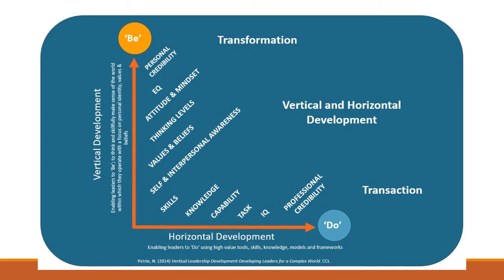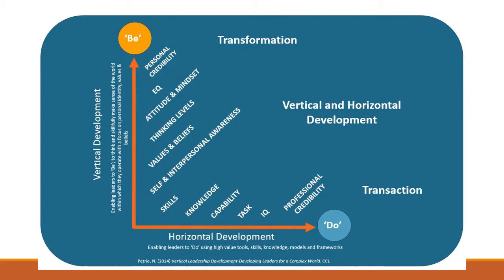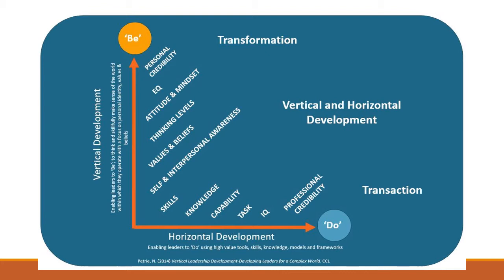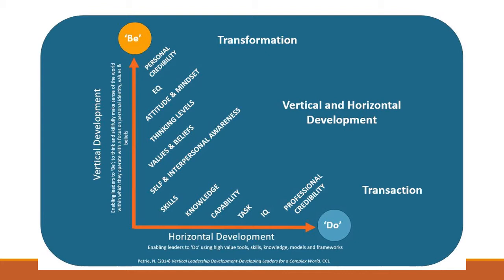PHASES OF LEADERSHIP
If you have questions or want notes or lecture copies, comment your email below.